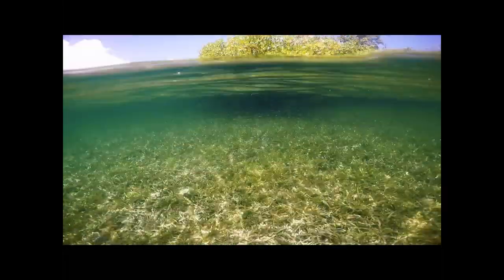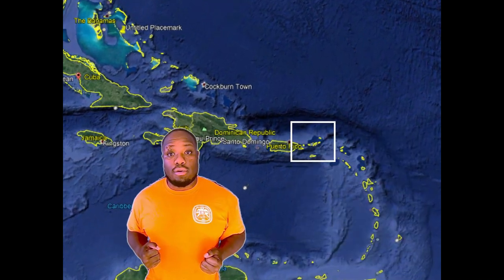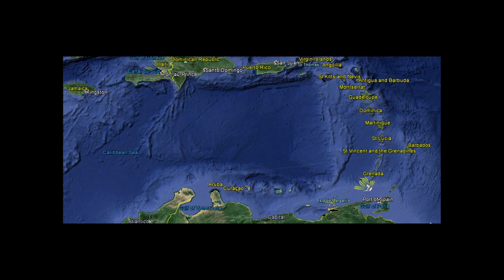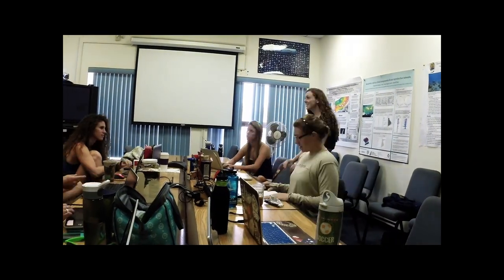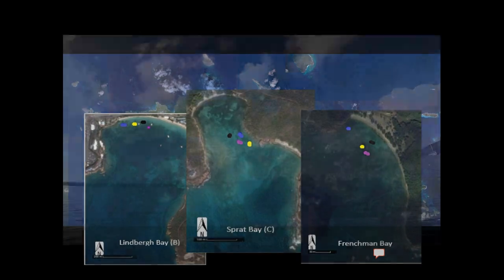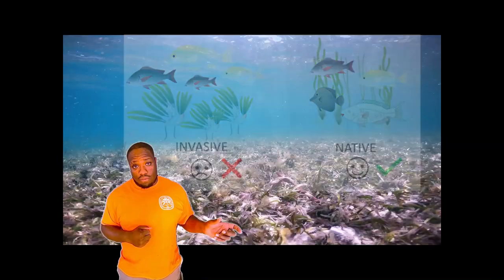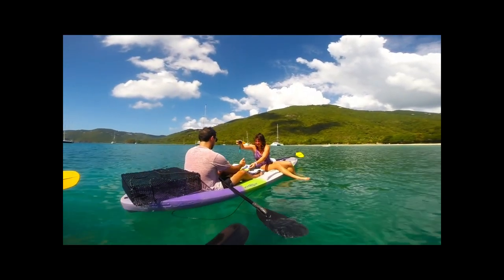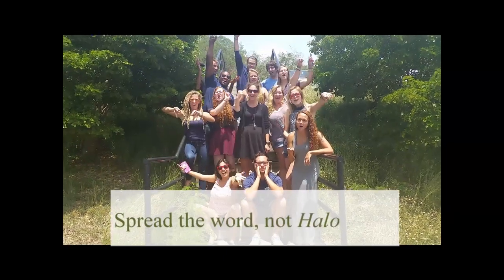Ocean 180 Video Challenge